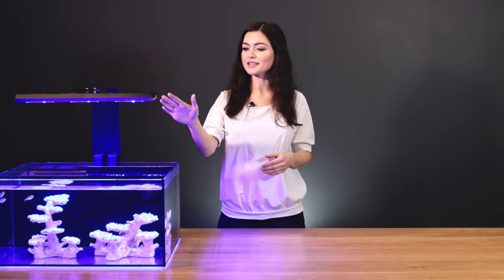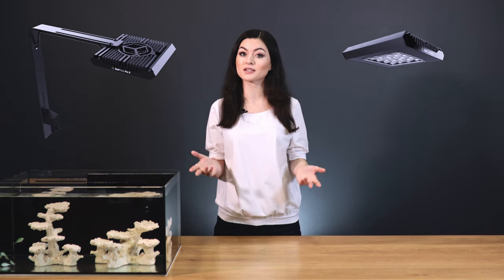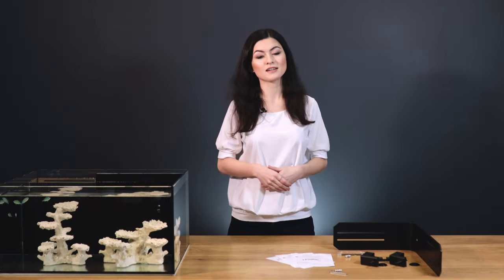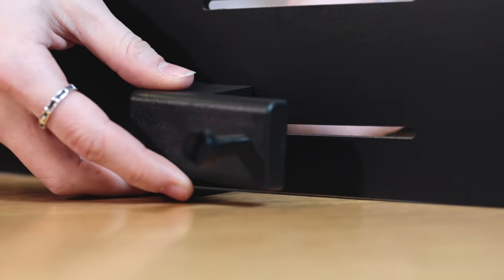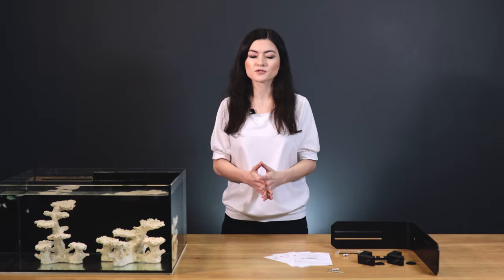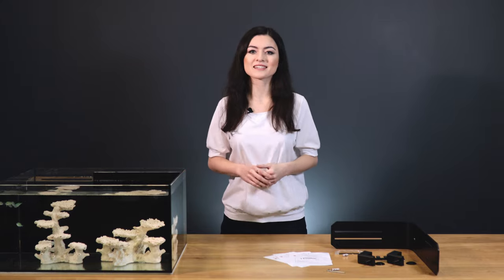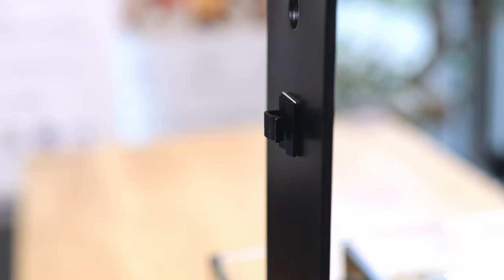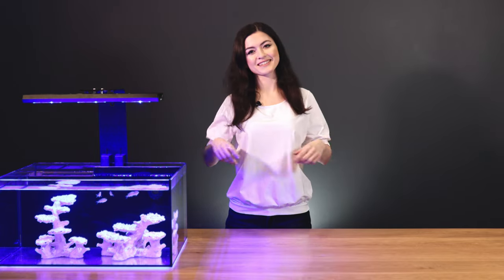Reef Flare Pro Arm